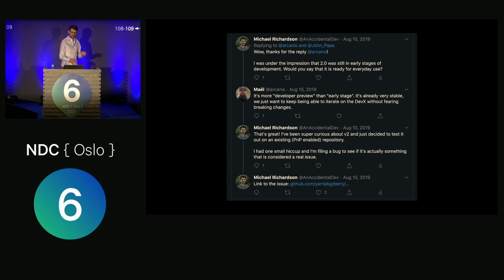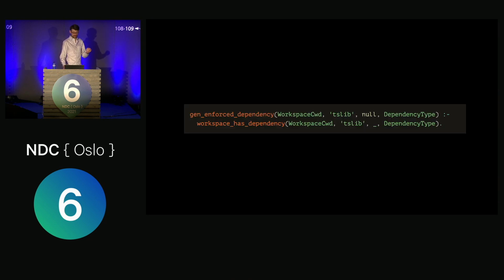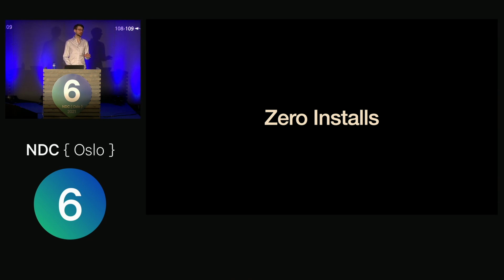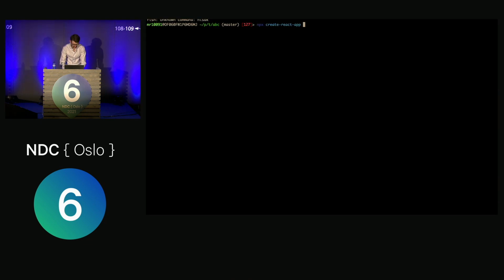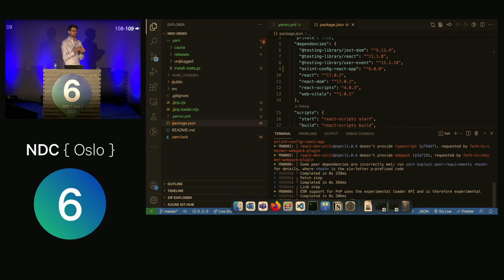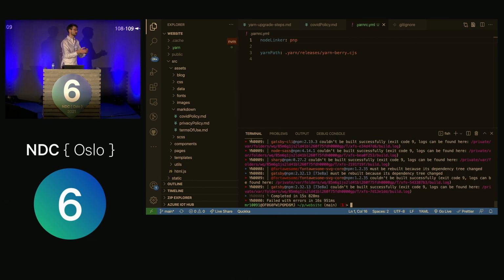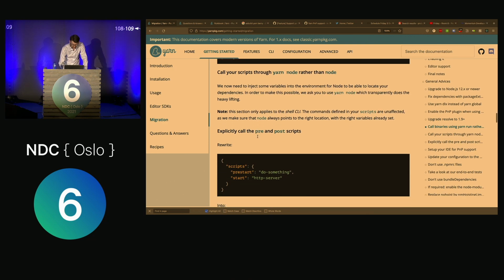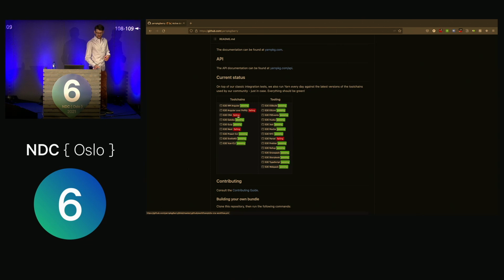Yarn Berry: a next generation package manager - Michael Richardson - NDC Oslo 2021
The recently released Yarn Berry (aka Yarn 2) brings a host of great new features for JavaScript developers. The slick new CLI, more readable output, clear errors, and significant enhancements to workspaces make Yarn Berry a solid upgrade from the already impressive Yarn 1. But with an incredible feature called Plug-n-Play (PnP), Yarn Berry takes a massive leap ahead.

Have you ever thought "I really love dealing with this ginormous node_modules folder." No, and no one else has either! With Yarn Berry and PnP you can forever be free of node_modules. PnP dispenses with the node_modules folder entirely and creates an opportunity for perfect module resolution, faster startup, and instant package installs. Imagine cloning a node app and running it immediately, no install step required. With PnP and Yarn Berry, this dream is a reality.

Come away with an overview of all the new features and the knowledge you need to migrate your app to Yarn Berry.